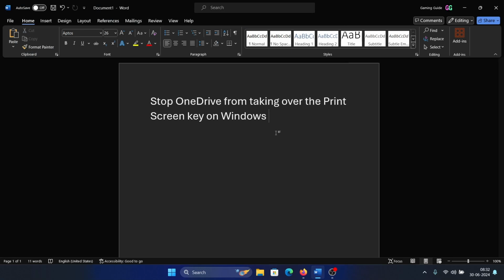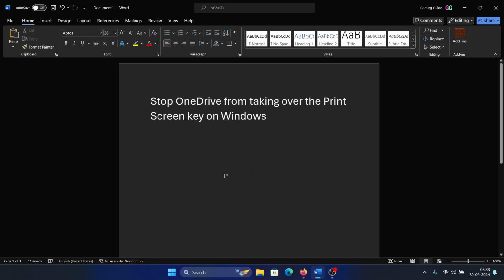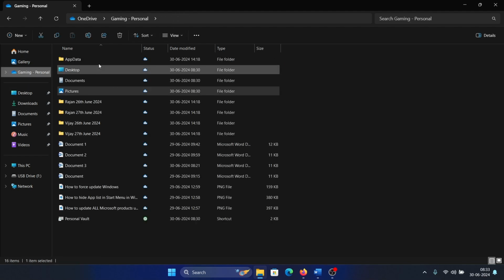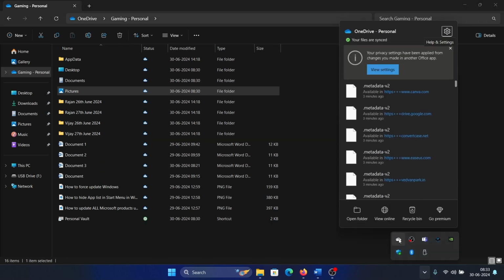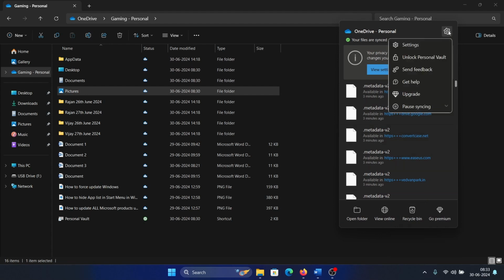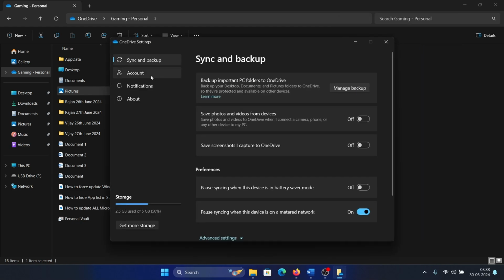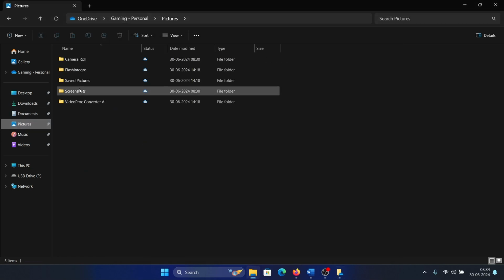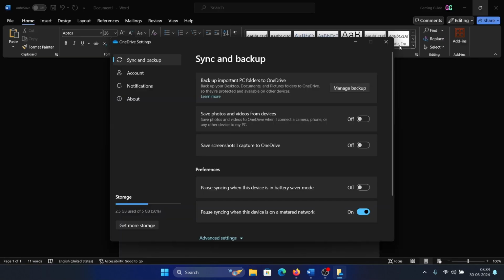How to Stop OneDrive From Taking Over the Print Screen Key On Windows 11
Video Title: How to Stop OneDrive From Taking Over the Print Screen Key On Windows 11

If you wish Stop OneDrive from taking over the Print Screen key on Windows, then please watch this video.